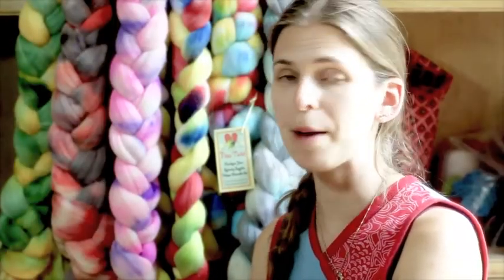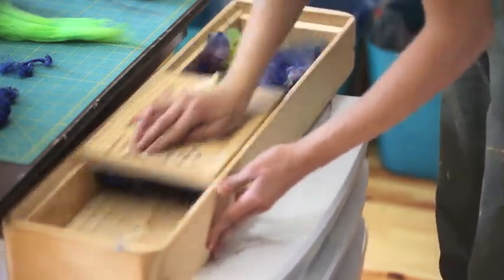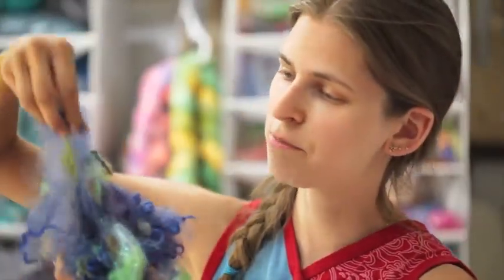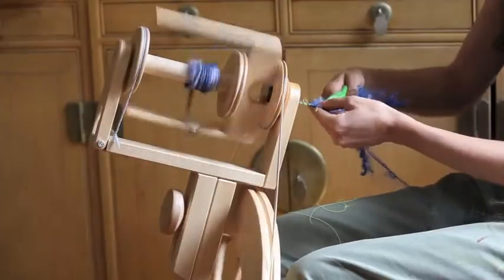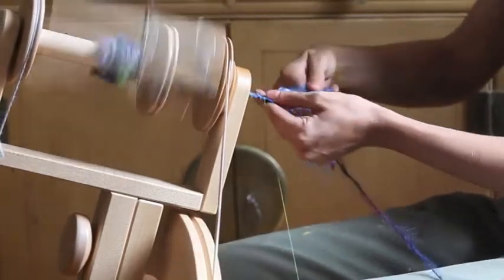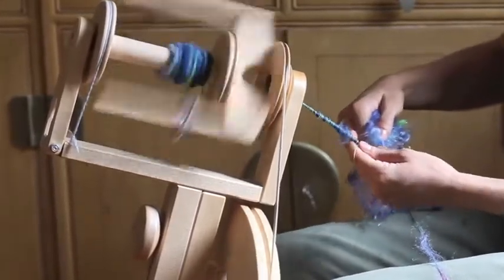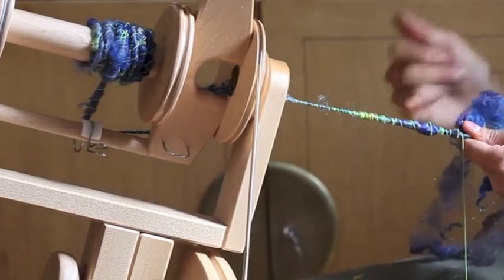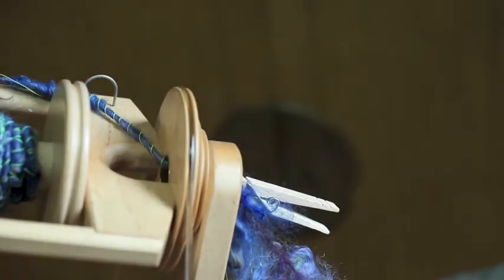New Twist Tutorial Corespun Mohair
Learn how to pick and blend mohair fiber.  Corespun tutorial with auto ply thread.  Create a textured yarn!